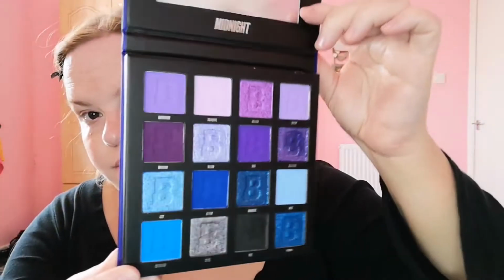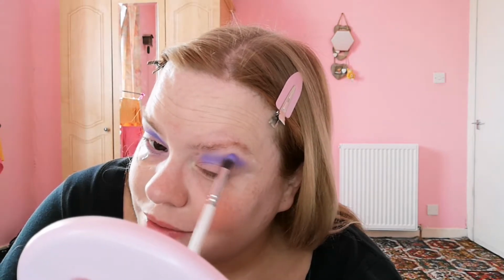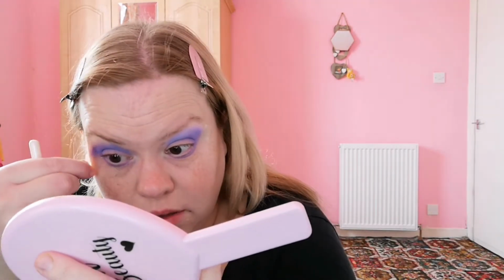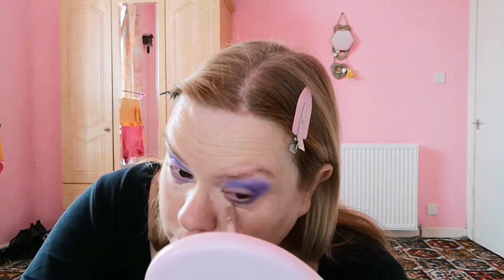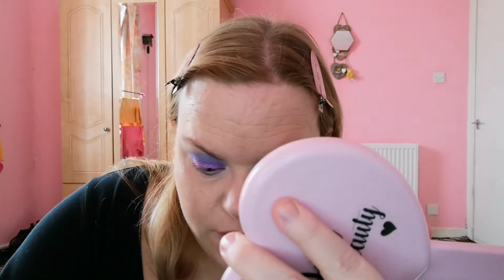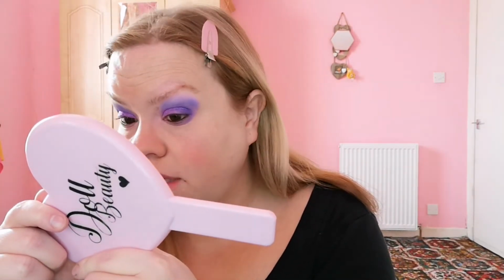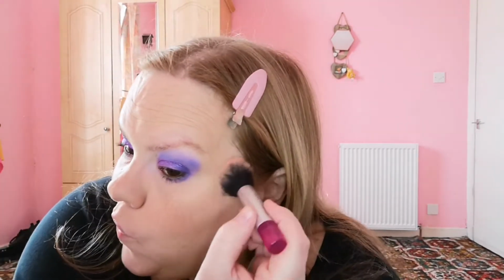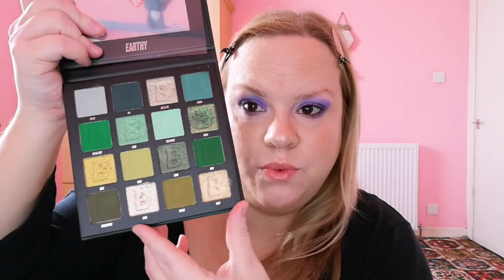beautybay midnight palette look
In this video I'm doing a loom using the new 16 pan midnight palette by beautybay